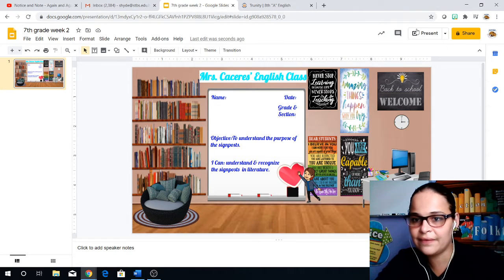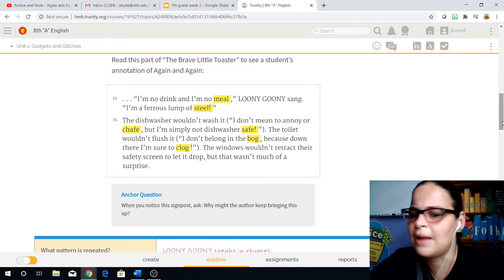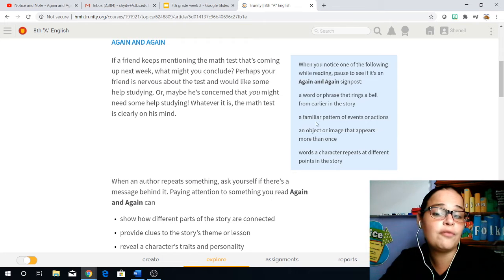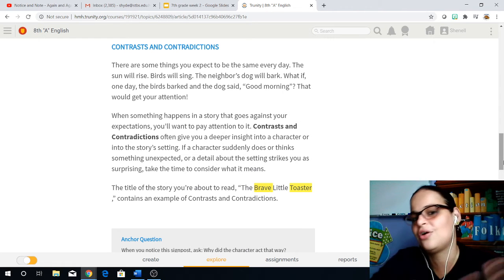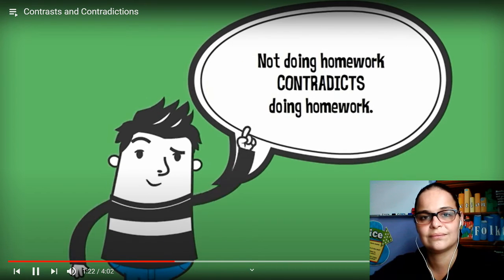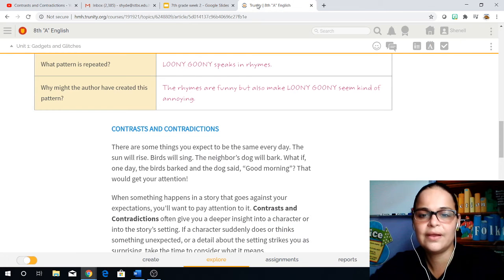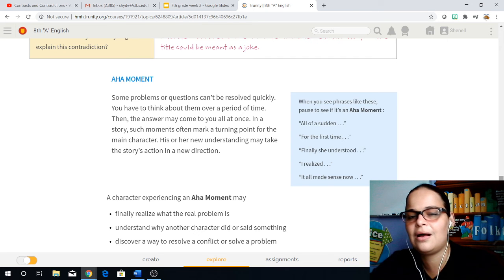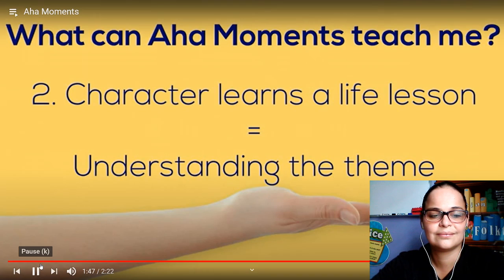8th grade Notice & Note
Hi everyone! we will be taking a close look at the signposts you can find in reading. These signposts are part of Notice & Note which allows us to break down the story into parts to better understand what is happening. Remember to check google classroom for assignments!